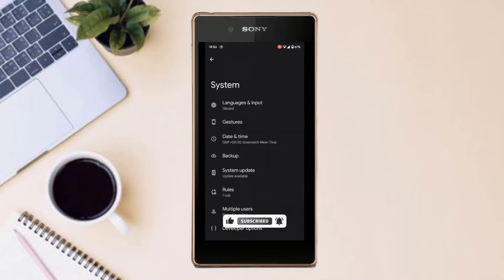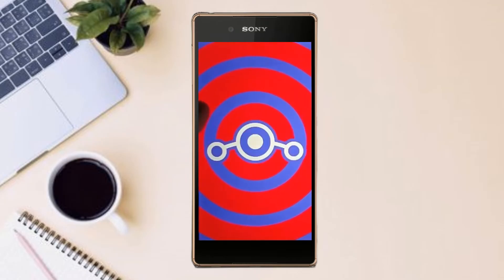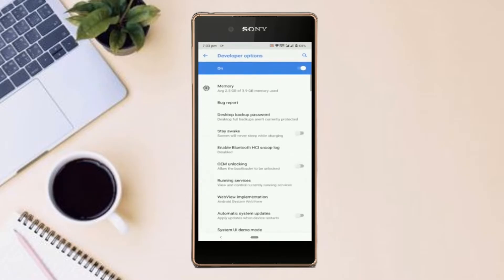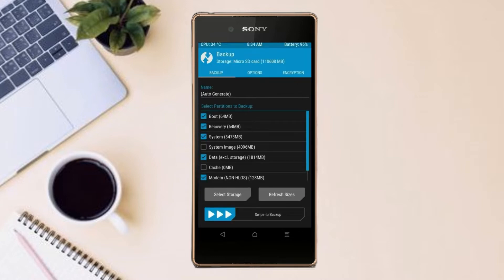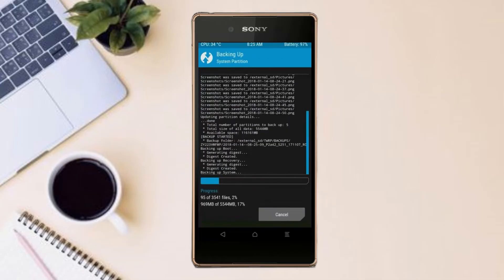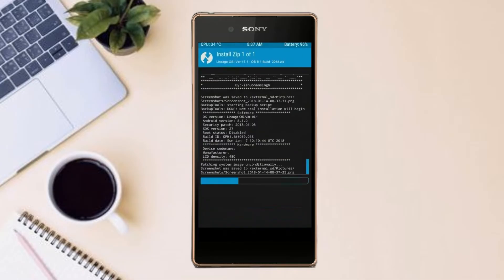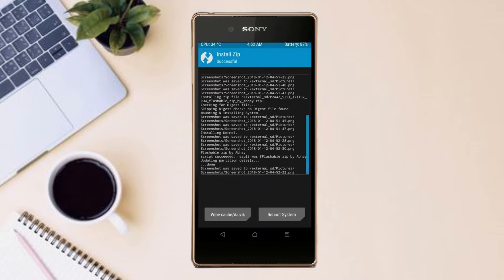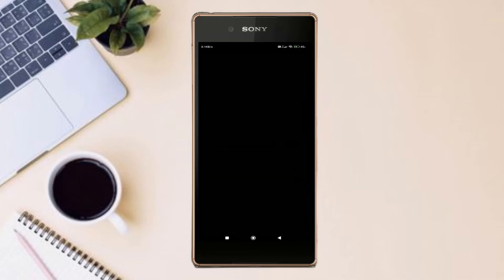How to Update Android 12.1 in SONY XPERIA Z4(Lineage OS 19.1) Custom Rom Install and Review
Tutorial About Install Pure Stock Android 12.1Easter egg Lineage OS 19.1Custom rom for SONY XPERIA Z4,Android 11to 12 Update,Oreo to 12, Pure Stock Stable Android 12.1for SONY XPERIA Z4, stable volte pure stock rom, oreo to Android 12.1update ,installation with twrp recovery
Lineage OS is based on the Android Open Source Project with extra contributions from many people within the Android community. It can be used without any need to have any Google application installed. Linked below is a package that has come from another Android project that restores the Google parts.
How to Install Lineage OS 19.1on SONY XPERIA Z4
So if you are ready to install Lineage OS 19.1 onto your SONY XPERIA Z4(sagit) device, then here is all the required information.  Let’s start with the requirements set.
PRE-REQUISITE:
Step 2: Next up, you will need to unlock the bootloader on your device. If you haven’t done so, then refer to our guide on How to Unlock Bootloader on SONY XPERIA Z4.
Step3: Once that is done, you also need to have the TWRP Recovery installed. You could refer to our guide on How to Install TWRP Recovery on SONY XPERIA Z4.
Instructions to Install Lineage OS 18 on SONY XPERIA Z4

1: Transfer the downloaded ROM and the GApps file to the Internal Storage of your device.
2: Now connect it to the PC via USB Cable. Make sure USB Debugging is enabled.
3: Head over to the platform-tools folder on your PC, type in CMD in the address, and hit Enter. This will launch the Command Prompt window.
4: Execute the below command in the CMD window to boot your device to TWRP Recovery
5: Now that your device is booted to TWRP, head over to the Wipe section and tap on Advanced Wipe.
6: Then, select the System, Vendor, Data, and the Cache partition and perform a right swipe to format the selected partitions.
7: After this, go to the Install section of TWRP. Navigate to the downloaded Lineage OS 19.1  ZIP file, select it and perform a right swipe to install it
8: The process might take a few minutes. When the flashing is complete, go back to the Install section and this time select the GApps package. Perform a right swipe to install this file as well.
9: Likewise, you should also wipe the cache partition. You could either use the Wipe Cache button that would be available after flashing GApps. If not, then head over to Wipe, select the Cache partition and perform a right swipe to wipe it.
10: You may now reboot your device to the newly installed OS. For that, head over to Reboot and select System.

For Known Issues Bugs and New Features Please Refer Our SONY XPERIA Z4XDA Developer

Track: Netrum - Pixie Dust [NCS10 Release]